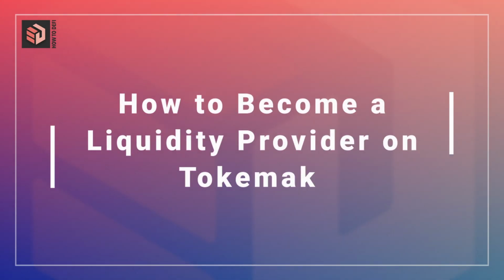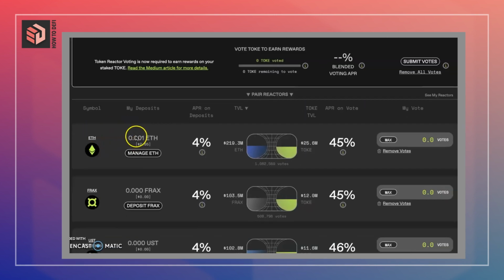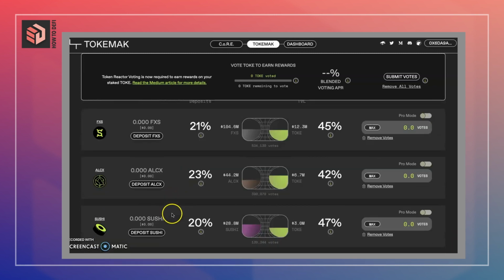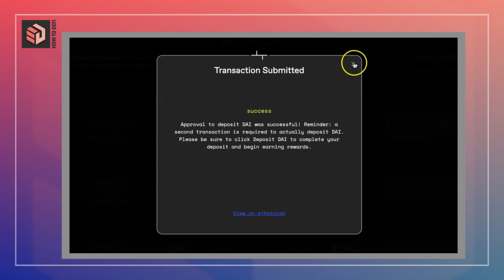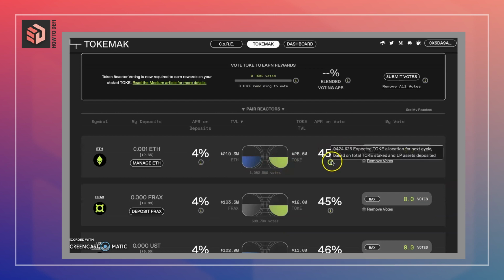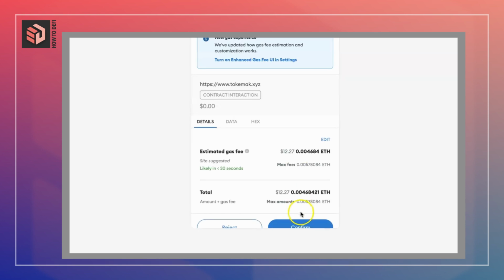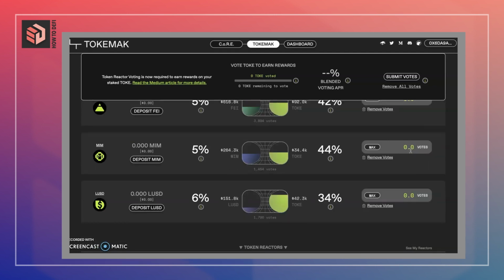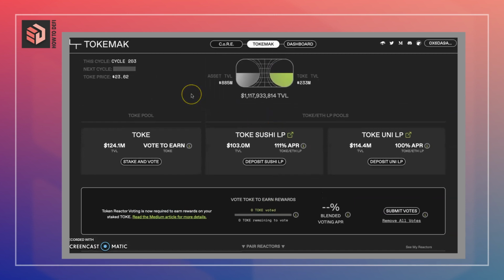EP 27 | How to Become a Liquidity Provider on Tokemak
Please consider donating to help fund these educational videos: 0x6da9AAa73D39F3880119Fd20e6d6a2f65Dd44ABe